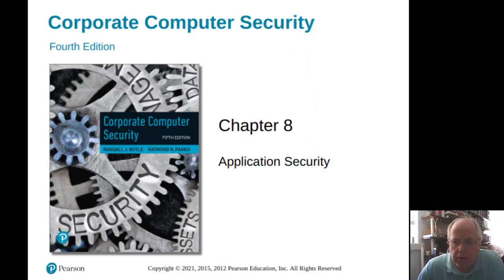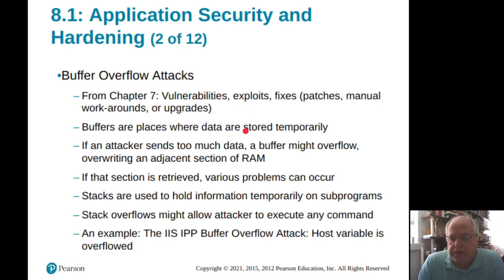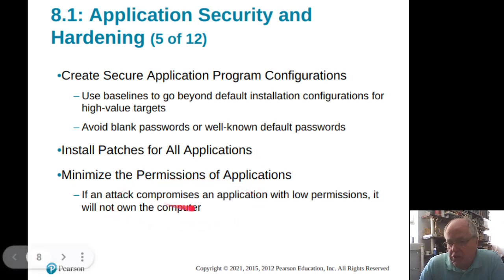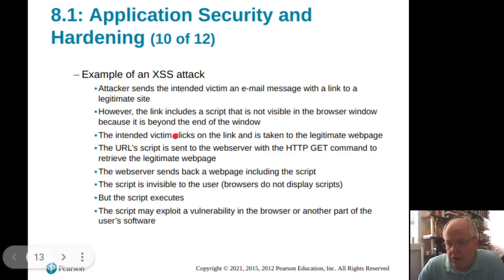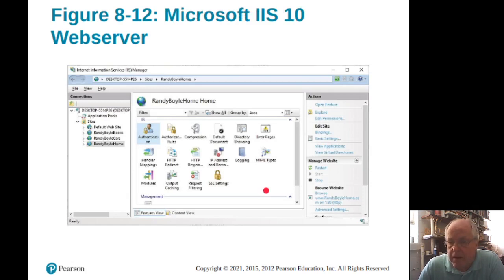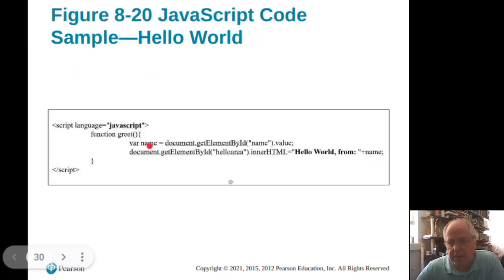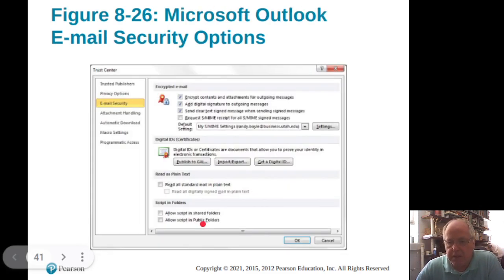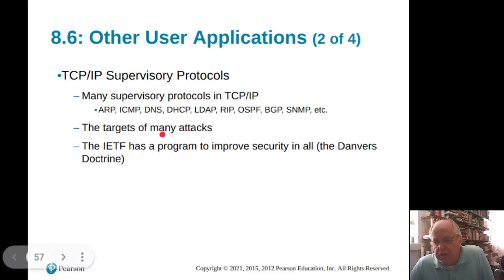Corporate Security - Boyle Chapter 8 - Application Security